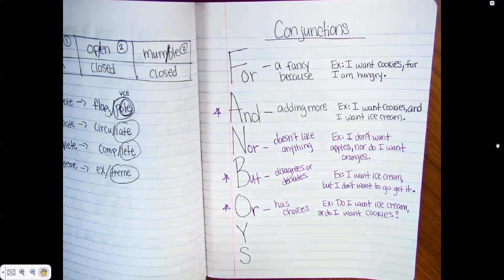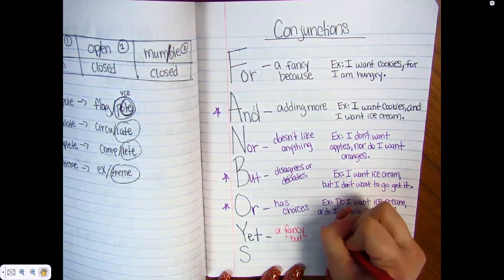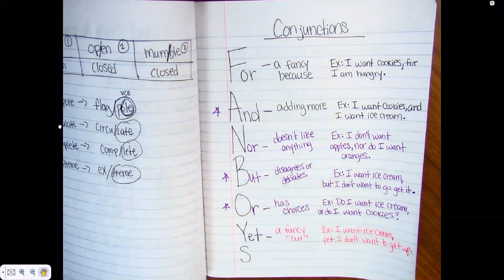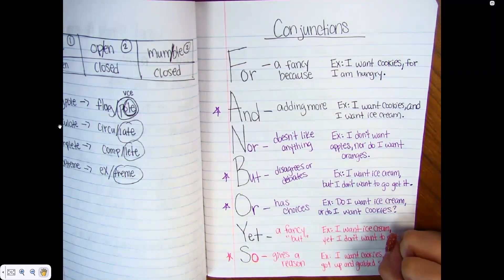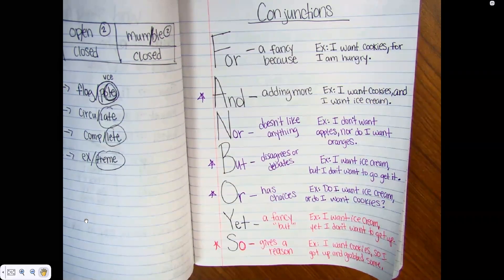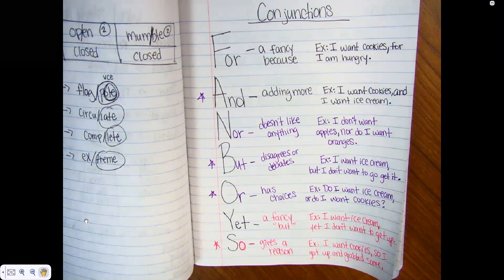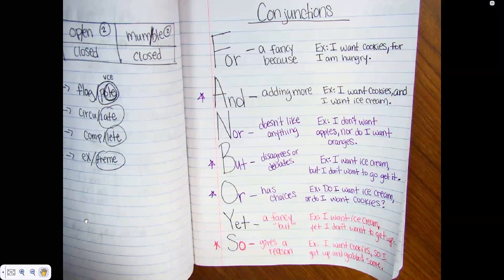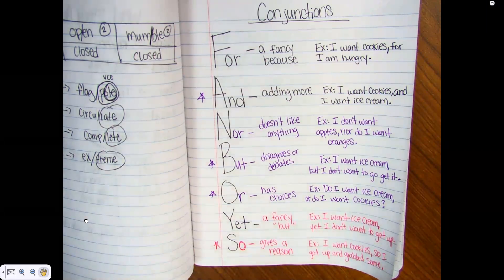Writing Lesson 10.29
This is our writing lesson for 10.29.